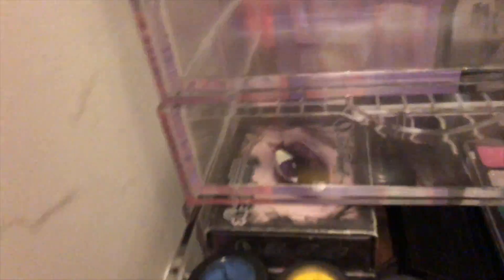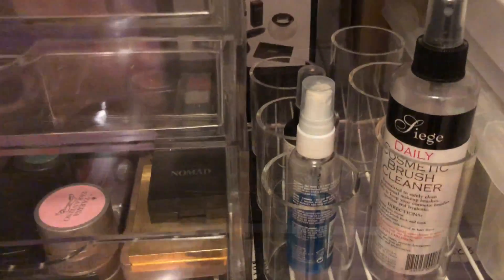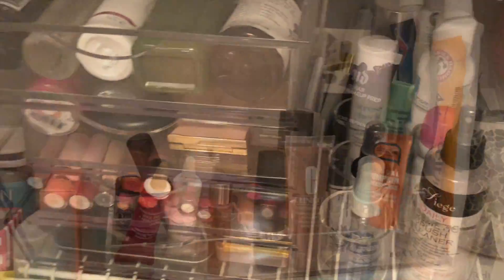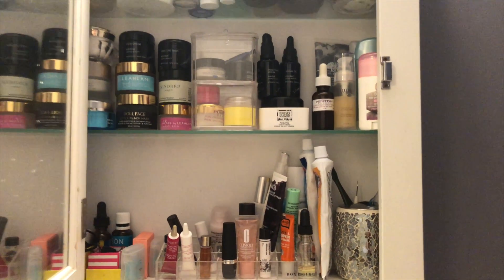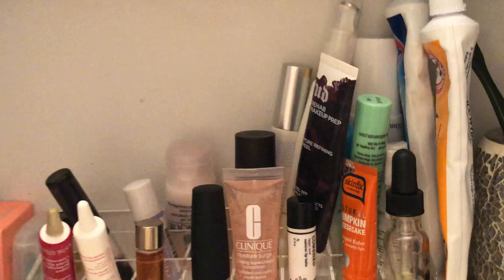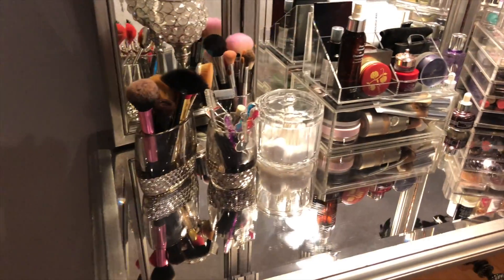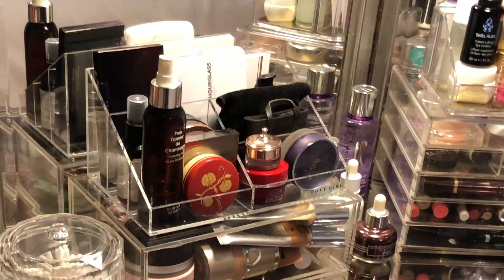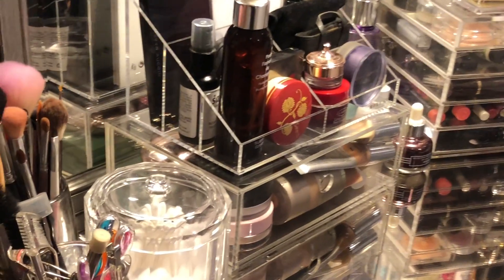Organizing with Boxy Girl | Beauty & Makeup Storage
My most favorite way to organize my beauty and makeup products with Boxy Girl.

Dawn Del Russo is an On-Air fashion expert seen on National TV Better TV, Fox 5 NY, CBS, NBC, InStyle Magazine, Life and Style Magazine, US Weekly for her fashion and lifestyle tips and advice. Seen on the new Glamour Magazine show "Dress to Kill." She is the author of "101 Glam Girl Ways to an Ultra Chic Lifestyle" and owner of Fashion Expert Blog Fashion & Lifestyle Expert Dawn Del Russo shows you her dawndressed ootd. Each day Dawn shows her style from dresses, skirts, tops and jeans to her favorite Christian Louboutin heels and sparkly jewels.